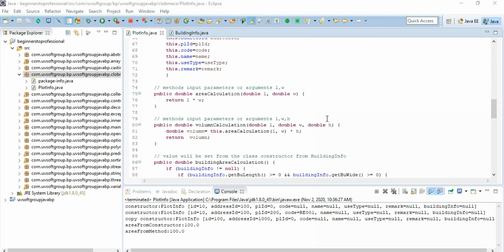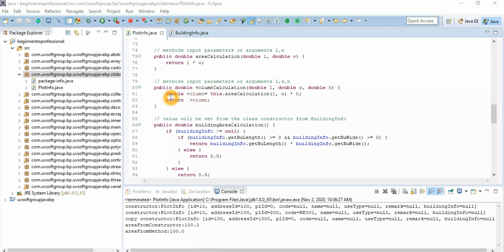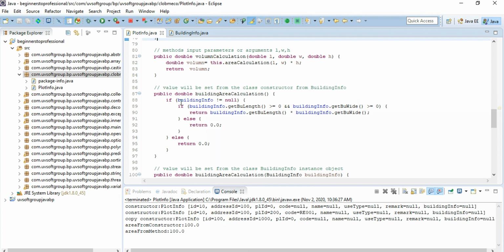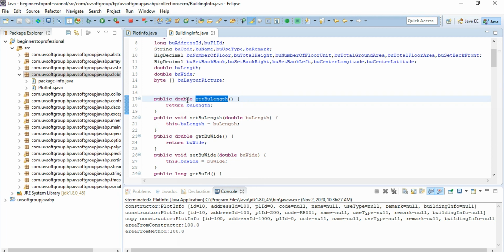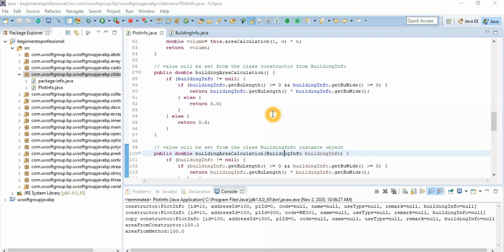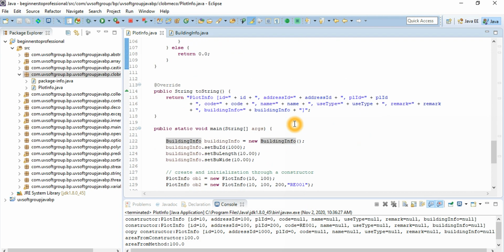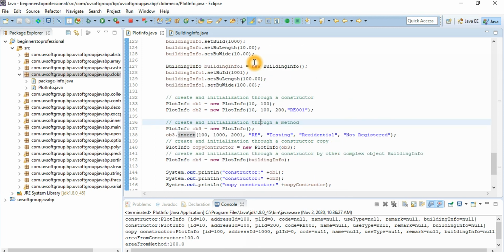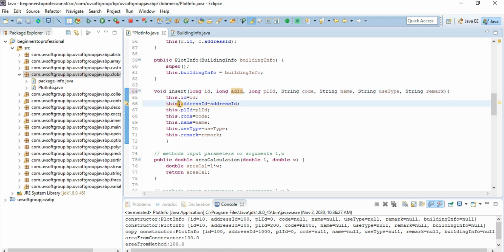42_22: Java beginners to professionals | OOPs Concepts | Object Class Method Constructor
Constructors
no-arg constructor parameterized constructor
Constructor Overloading
method Overloading
inheritance data binding polymorphism
Coupling Cohesion Association Aggregation Composition
Java Naming conventions
Fields Methods Constructors Blocks
Nested class and interface
Single Line Comment
Multi-Line Comment
Documentation Comment
initialize object  By reference
initialize object   By method
initialize object  By constructor
Initialization through reference
Initialization through method
Initialization through a constructor